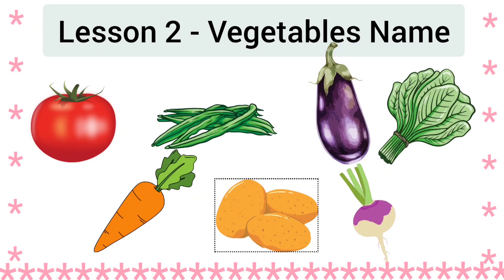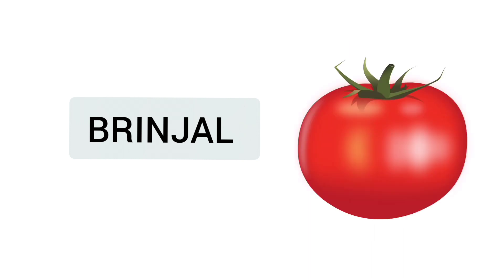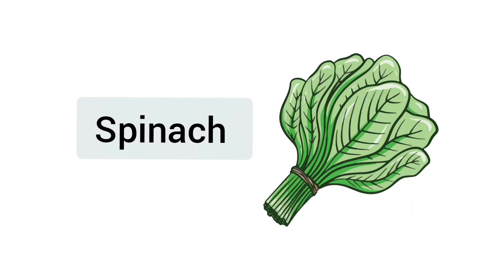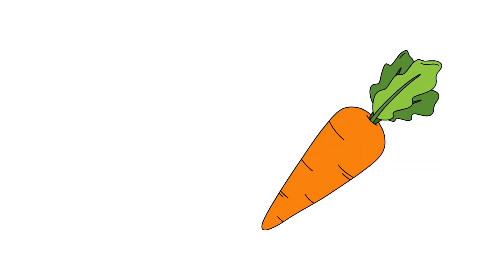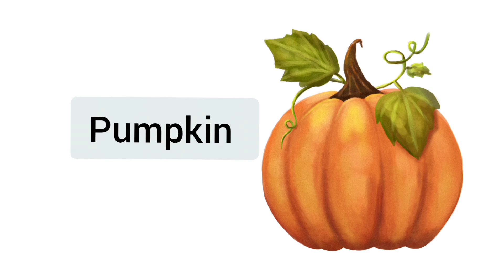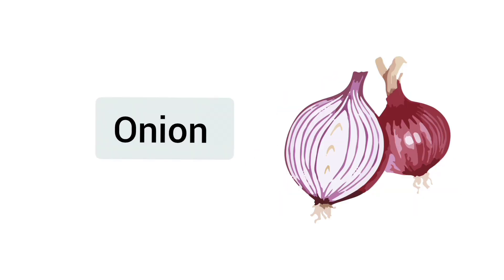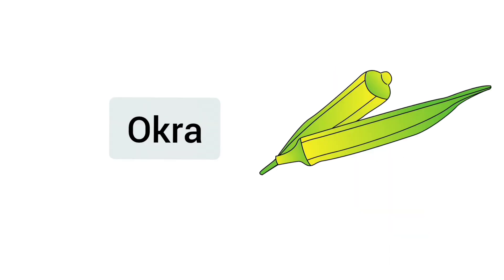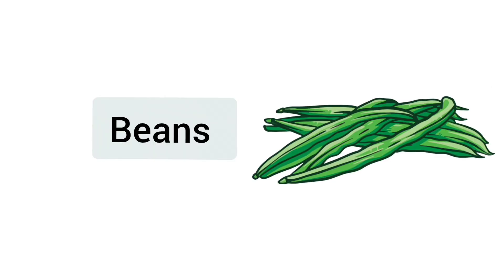Learning Vegetables name for kids | educational video for young children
Learning Vegetables names for preschool children easily l, picture video of vegetables and name pronounciation as song format for kids of age 3 years and 4 years, teach kids with this